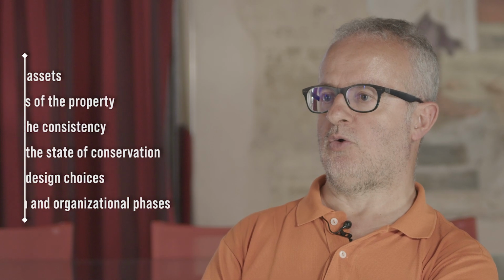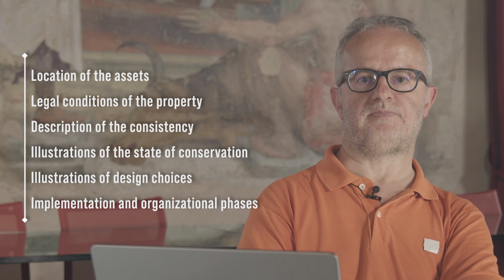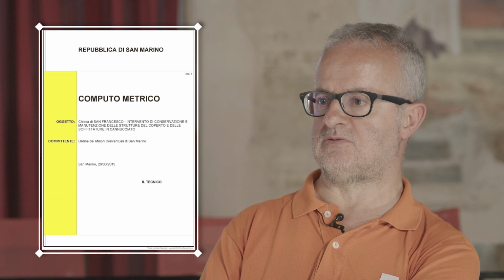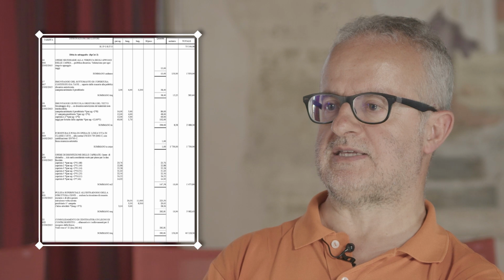Unit 1: Conservation project phases